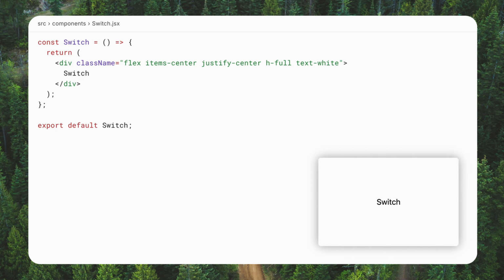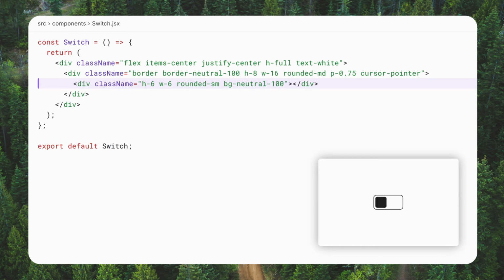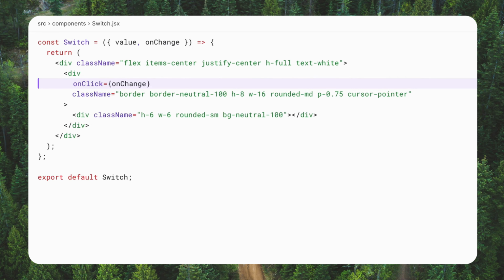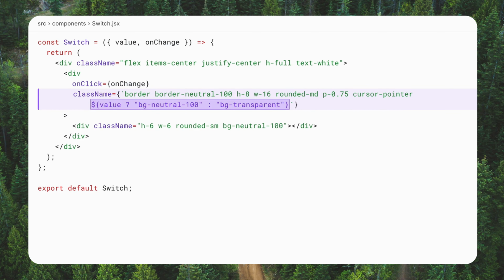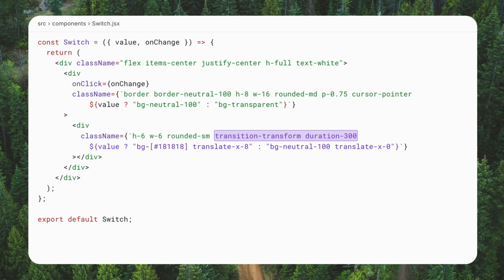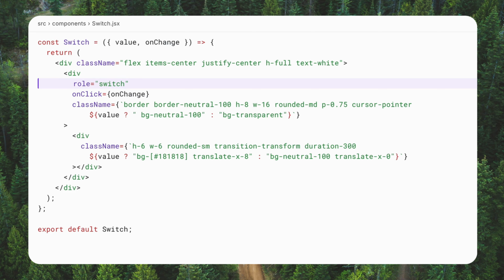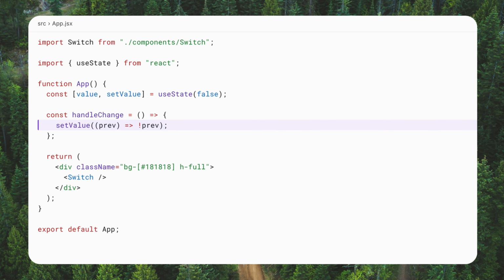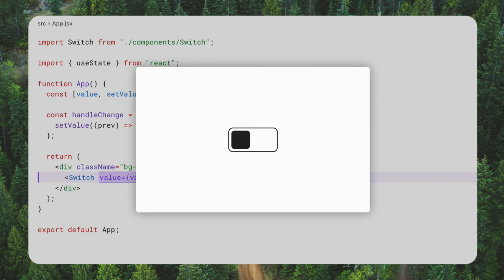Build Custom Switch Component in React & Tailwind CSS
In this tutorial, we build a custom Switch (Toggle) component from scratch using React and Tailwind CSS — without using any UI libraries.

You’ll learn how to:
• Build reusable UI components in React
• Handle state and interactivity
• Style components using Tailwind CSS
• Pass props between components
• Use the switch inside another component

Perfect for beginners and developers who want to strengthen their frontend fundamentals and understand how UI components actually work.